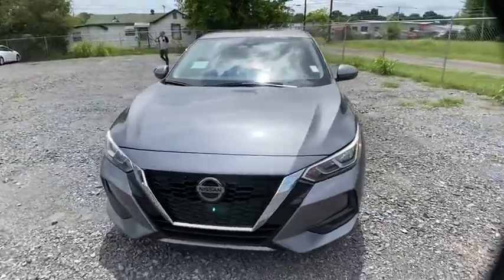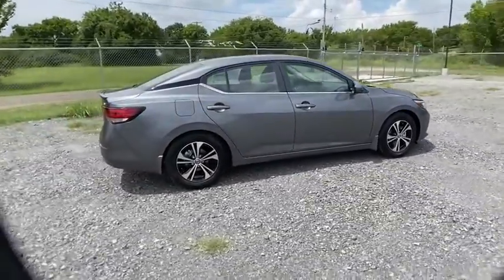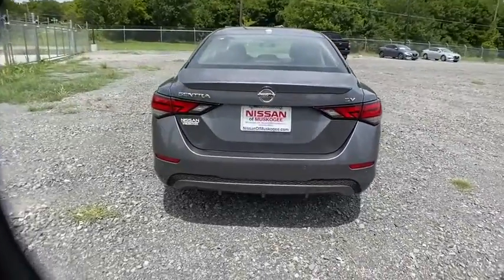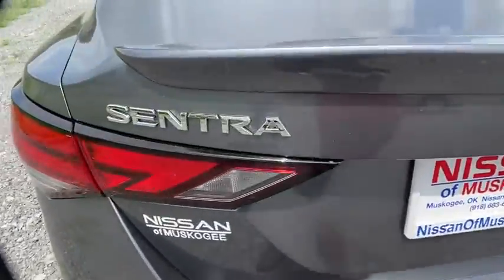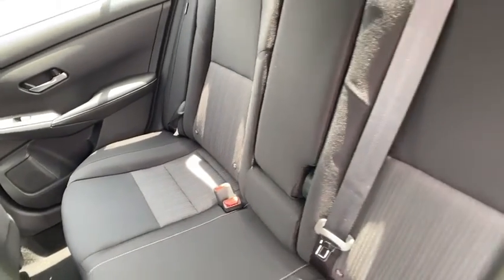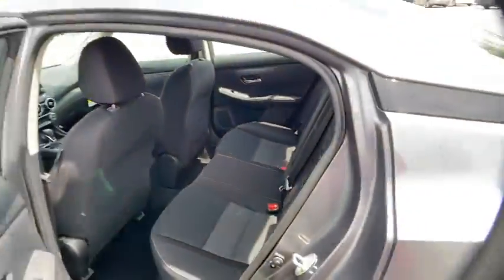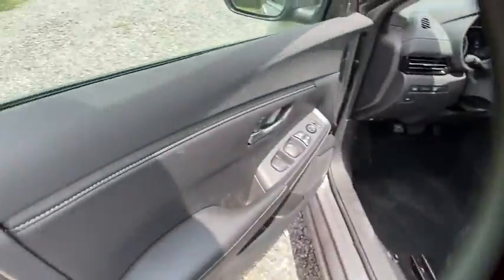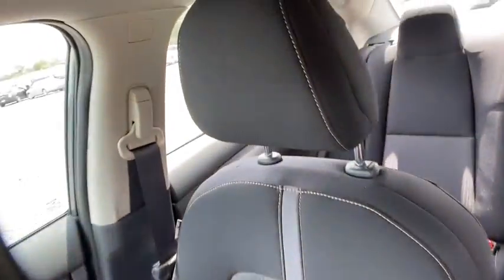2020 Nissan Sentra Pryor, Broken Arrow, Tulsa, Oklahoma City, Wichita, OK N6279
2020 Nissan Sentra SV - Stock#: N6279 - VIN#: 3N1AB8CV6LY255303